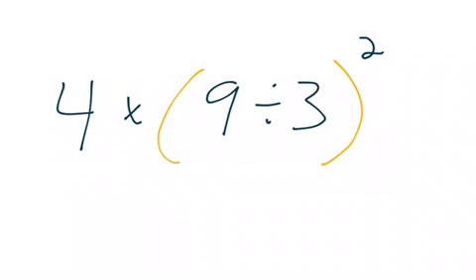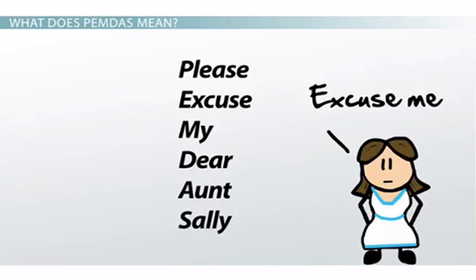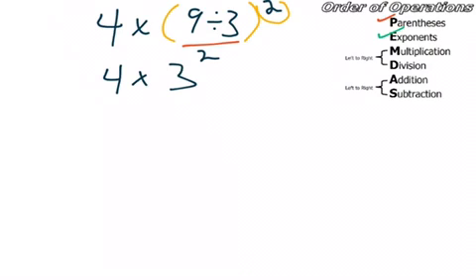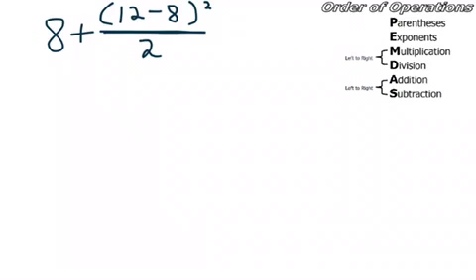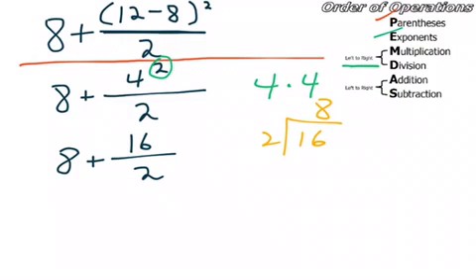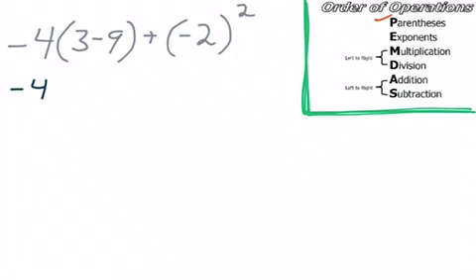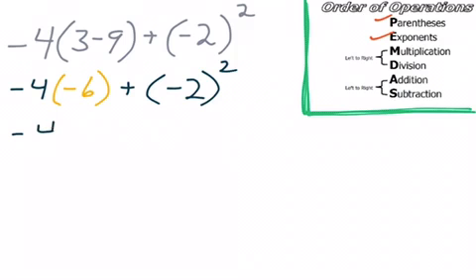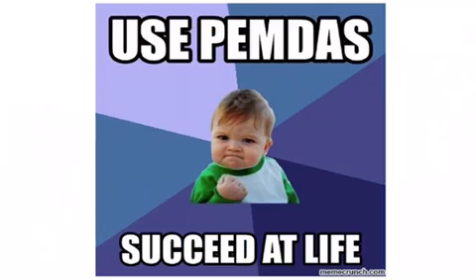Order of Operations with Exponents